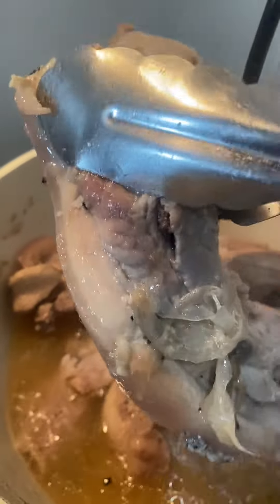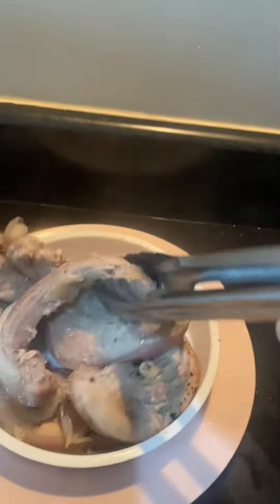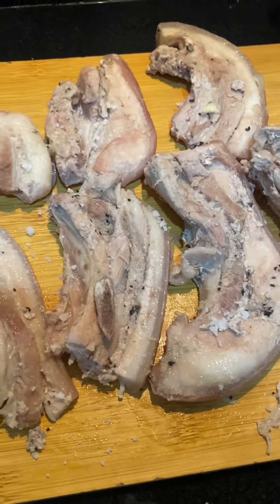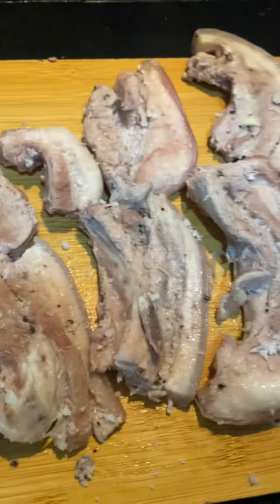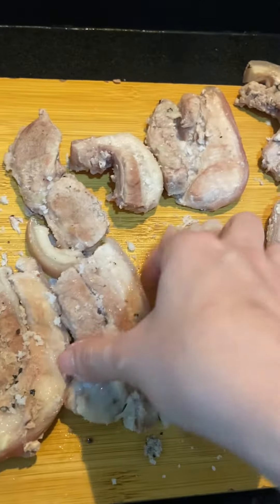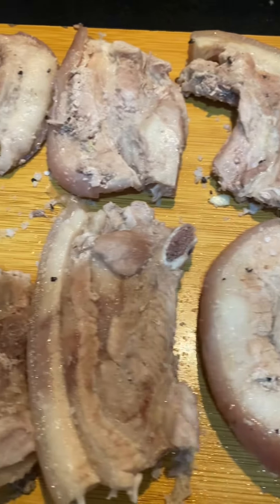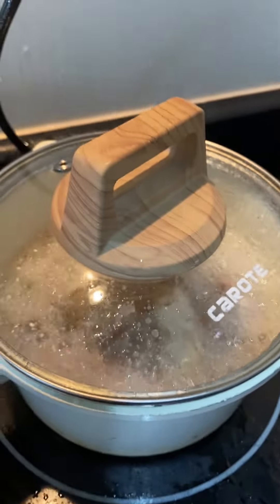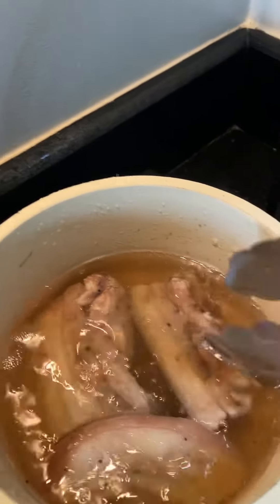CRISPY LECHON KAWALI HOMEMADE